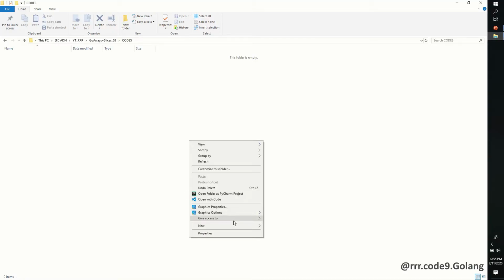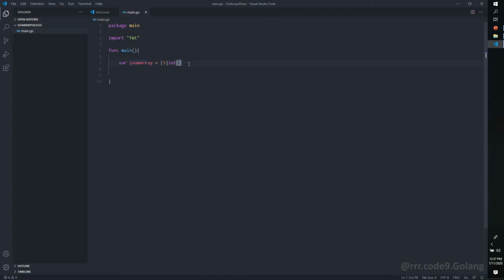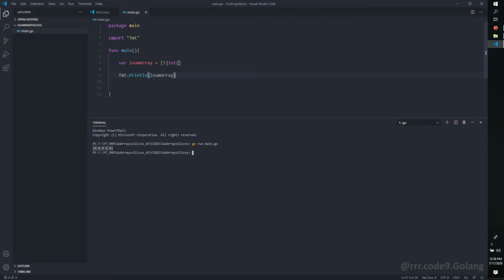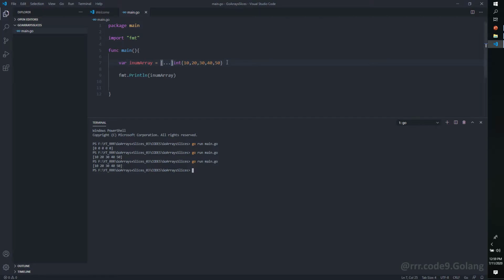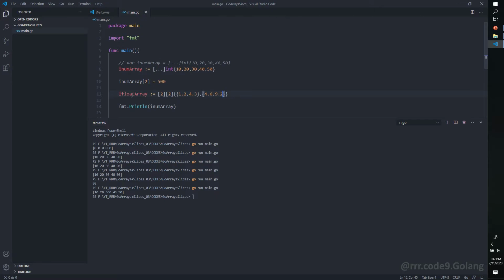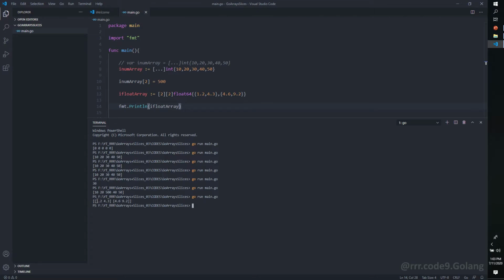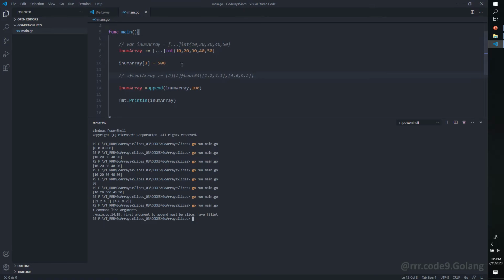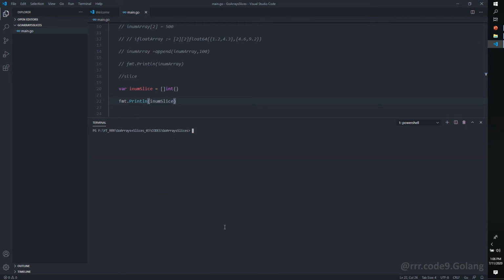Golang Arrays and Slices | Learn Golang - E03 (12 minutes)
This video explains arrays and slices in Golang / Go programming language.

The source files written in this video can be accessed @ Github